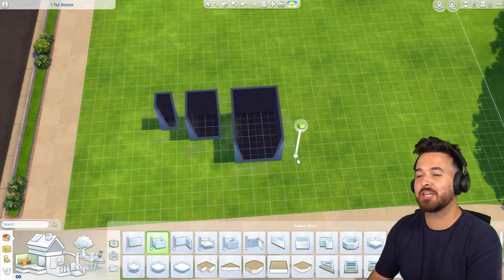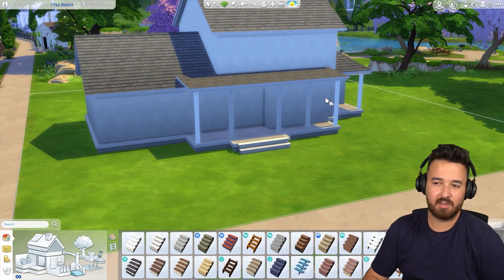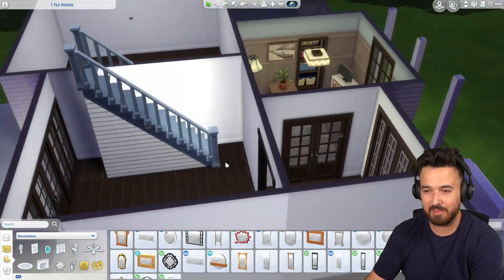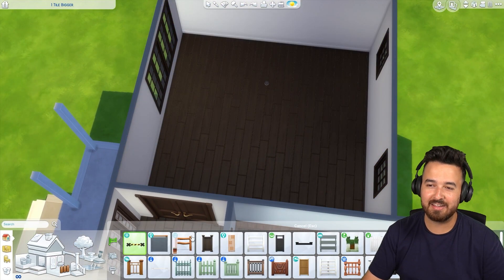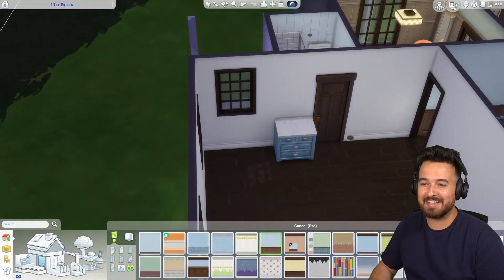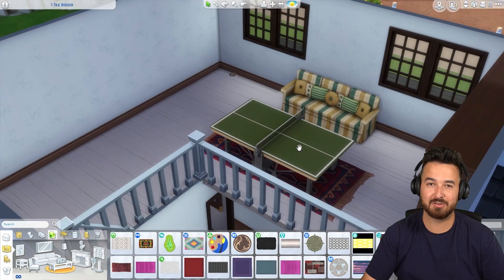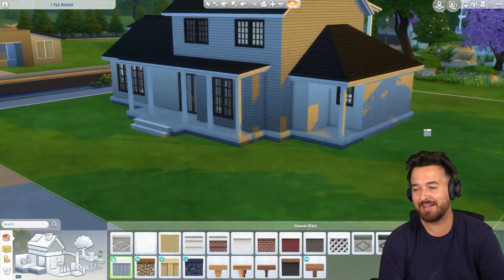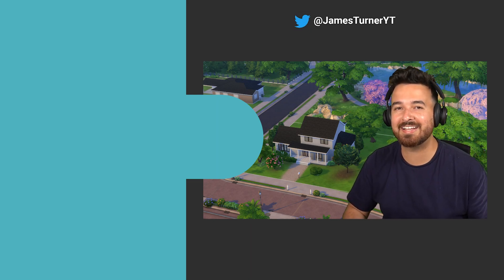Building a house but Every Room is 1 Tile Bigger AGAIN (Sims 4)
Last time we built a house where every room was 1 tile bigger, this time, each room is a square - 1x1, 2x2, etc!